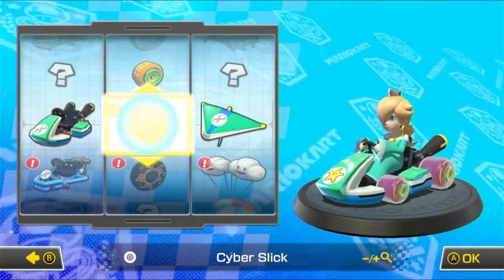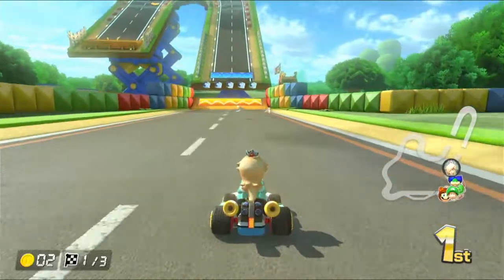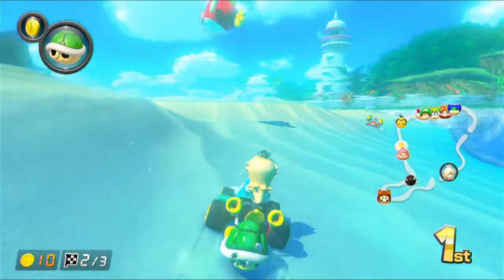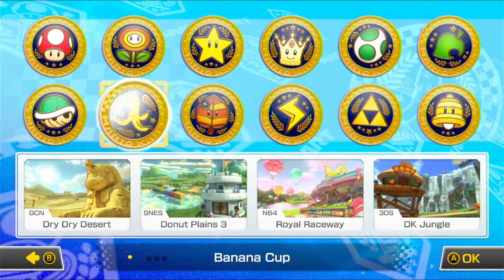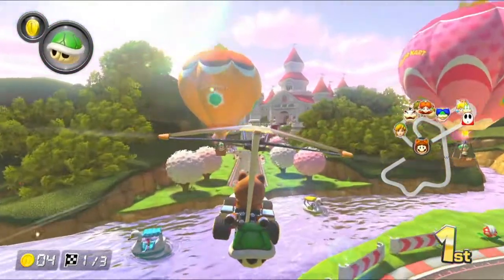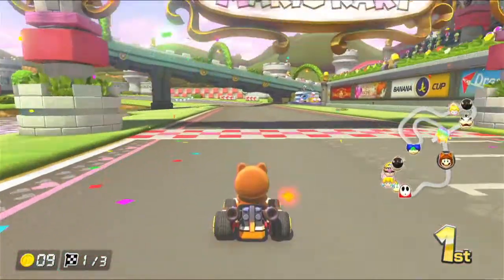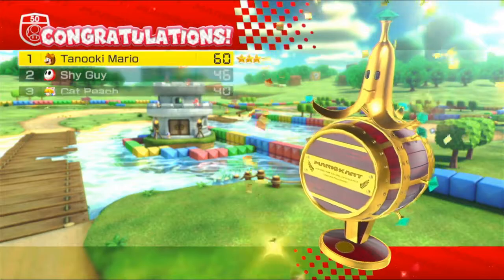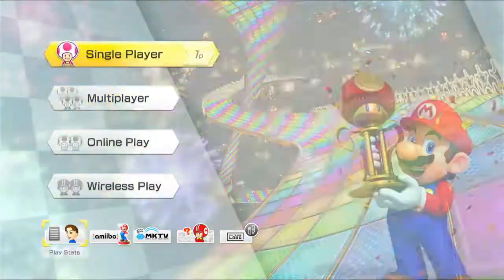Mario Kart 8 Deluxe Episode 3 Blue-Shells Are Back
Starting on the bottom row 50cc.
MOO!